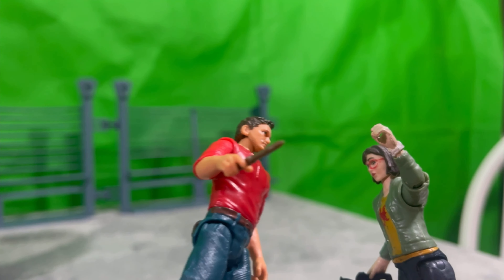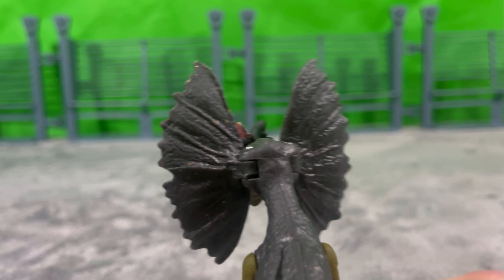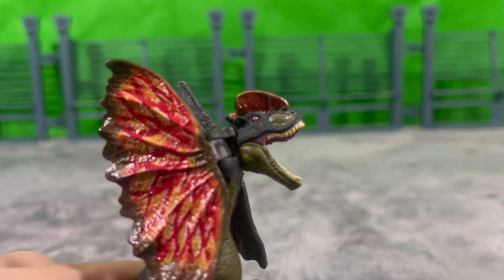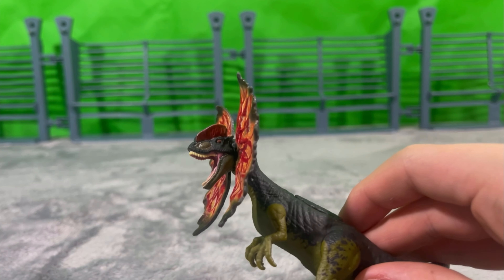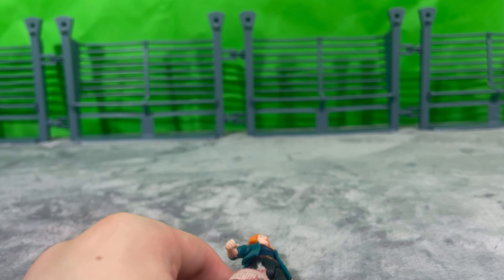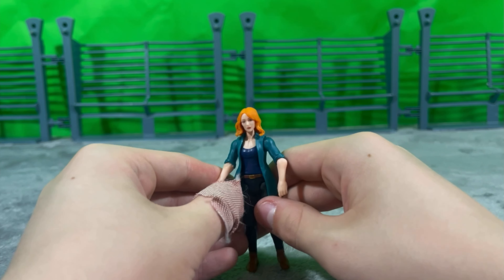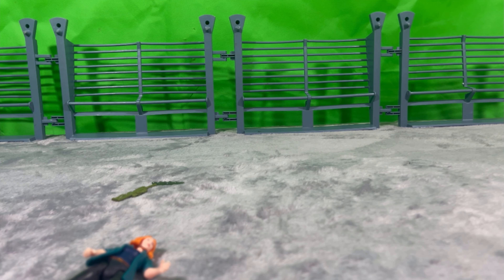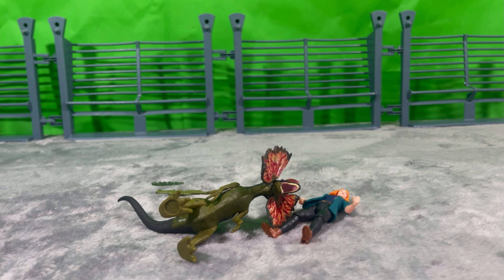Jurassic World: Dominion CLAIRE AND DILOPHOSAURUS REVEIW!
Can you tell that I don't like this character?￼

I'm back! For as long as I am able to be… Things are turning up, so I believe I'll be back for at least a few more videos! Being a YouTuber isn't all it's cracked up to be guys… Sometimes life gets in the way, sorry for being slow on uploads. I have a life outside of… Jurassic Park toys￼.￼

XD

What a weird and quirky channel this is...￼